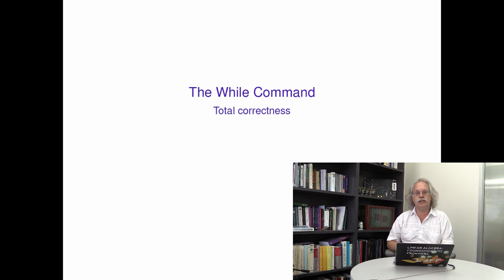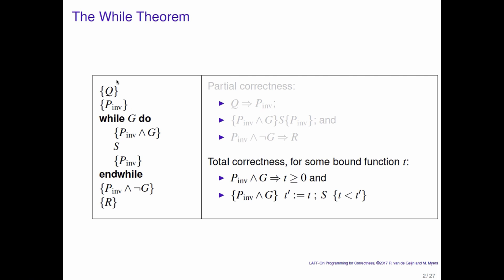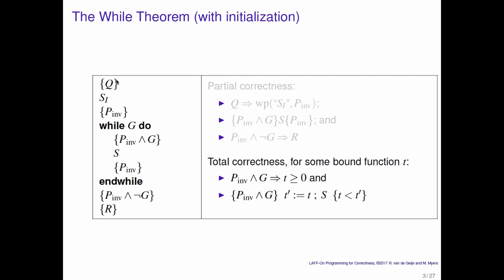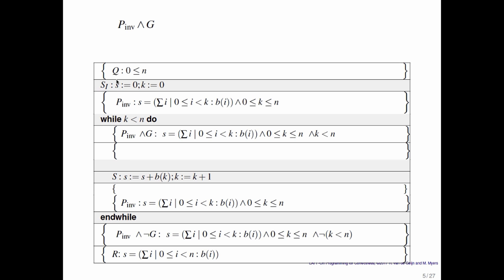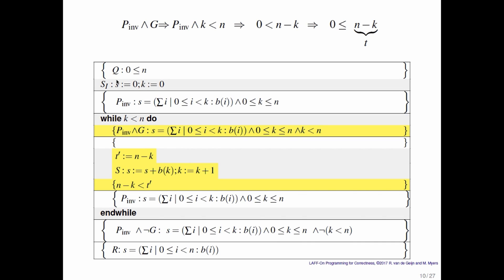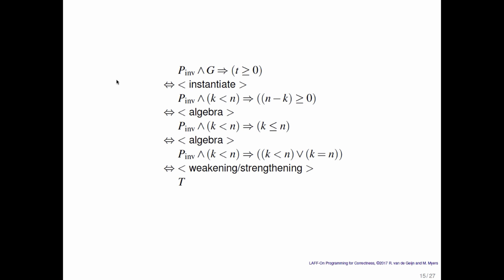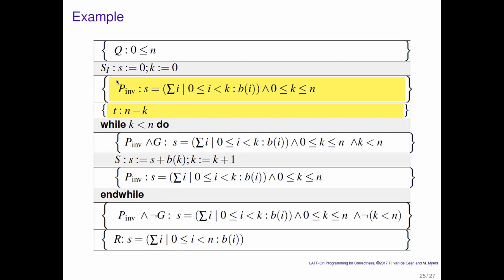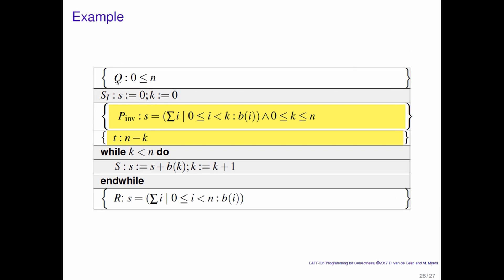LAFF-On 2.5.4 The While Theorem Total Correctness